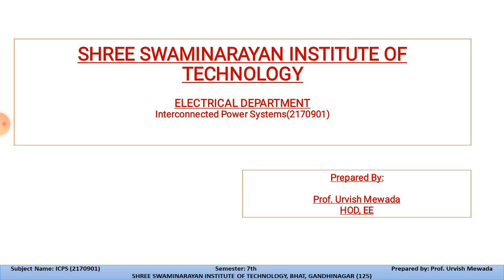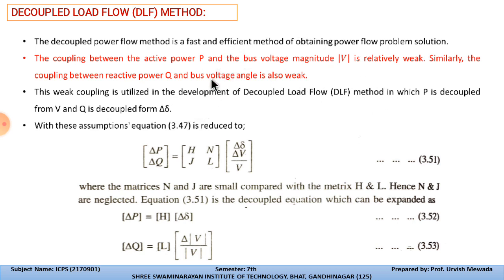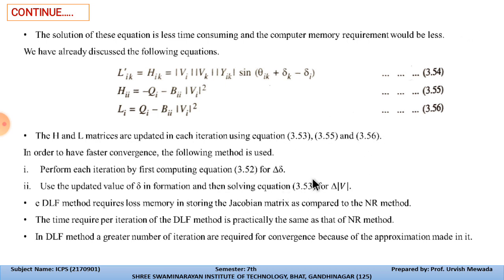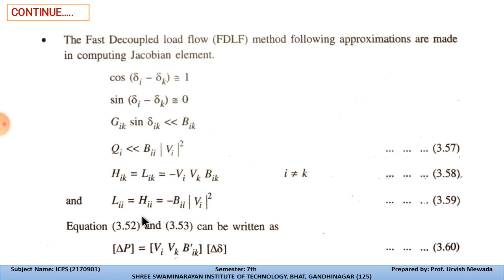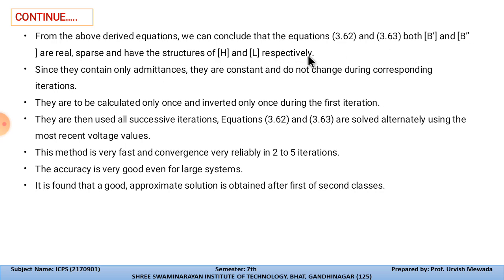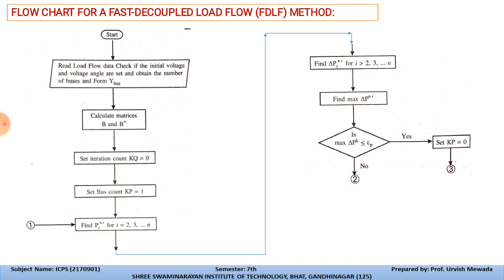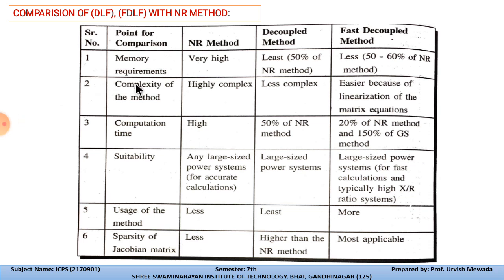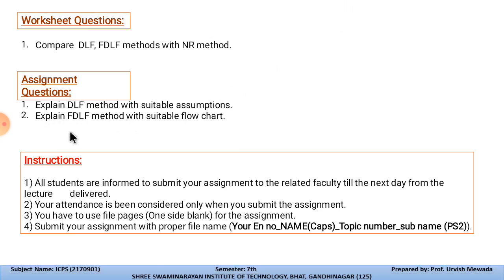IPS UNIT3 L6 BY PROF. URVISH MEWADA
DLF AND FDLF METHOD. COMPARISON OF DLF AND FDLF METHOD WITH NR METHOD.